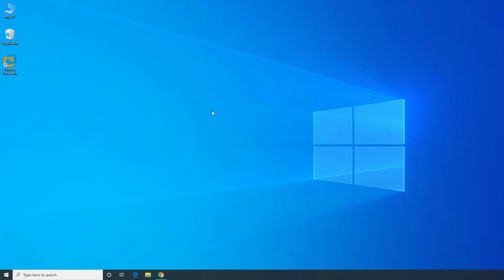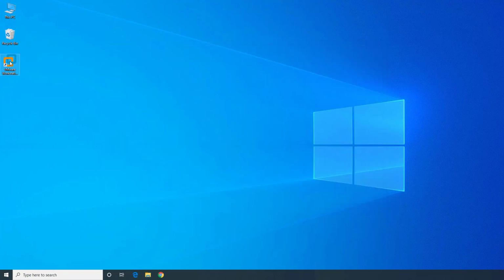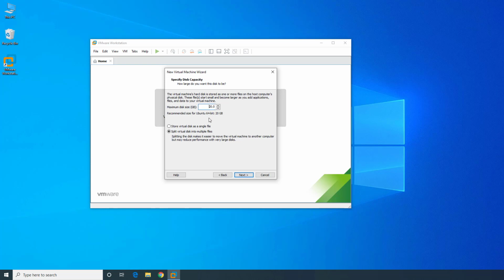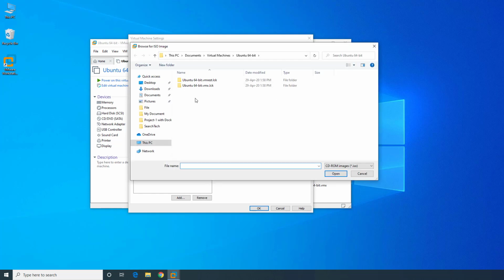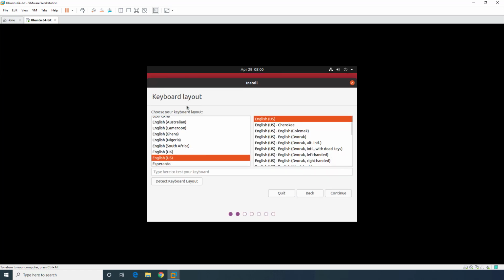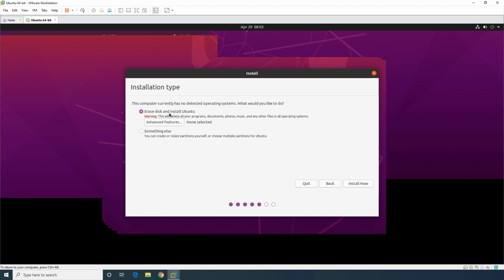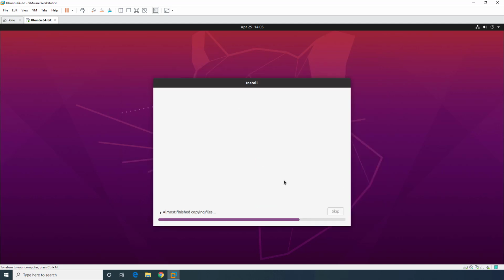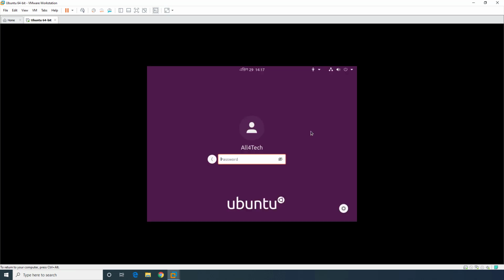How to install ubuntu 20.04 LTS on Windows 10 | Vmware Workstation Pro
Welcome to All4Tech. In this tutorial I will show you How to install ubuntu 20.04 LTS on Windows 10 | Vmware Workstation Pro.

Lecture-6:
How to connect virtual machine to your local network in VMware

All4Tech will help you if you want to learn more about new technology and want to earn money from the internet. We will help you to earn money online such as YouTube, blogs, freelancing more and more. We upload tutorial both in Bengali and English language.

You will get tutorial about Basic Computer Knowledge, Basic Software Knowledge, Basic Networking tutorial, Advanced Networking Tutorial such as CCNA, CCNP, MTCNA, MTCRE, Mikrotik, Cisco packet tracer, GNS3, Vmware Workstation, Linux, Cisco and many more.